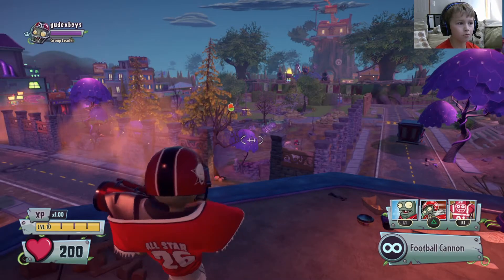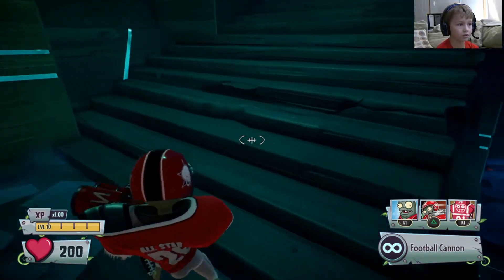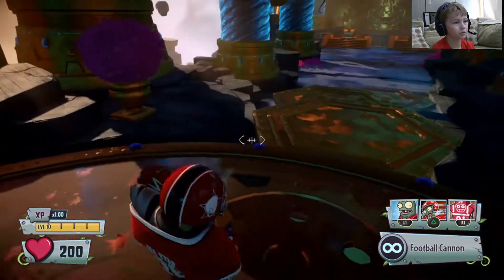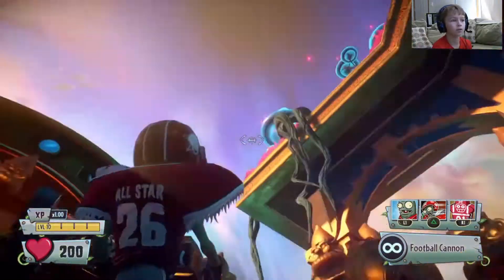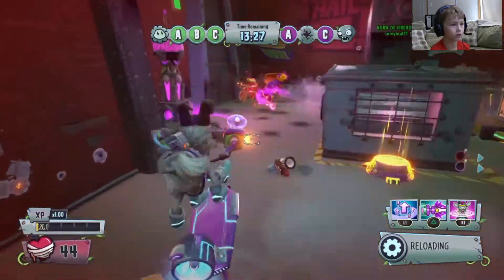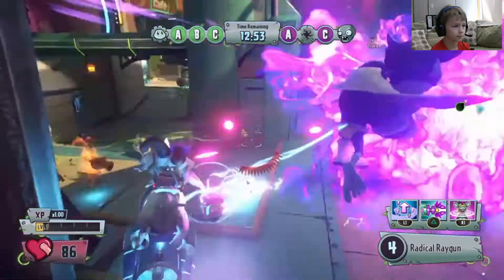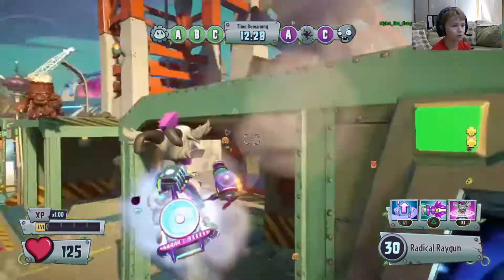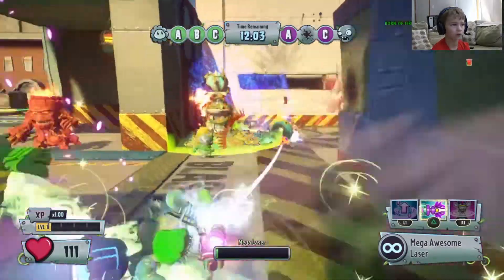Hover Goat-3000 Unlocked PVZ GW2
Watch as Winston unlocks the Hover Goat-3000 on Plants vs. Zombies Garden Warfare 2.  He tests it out a little and even does a battle with Torchwood!

This is Winston and Oliver.  We are interested in experiments, DIY projects, Legos, educational toys, gaming, animals, Pokemon, toys, and lots of fun!!  We hope you like our channel!